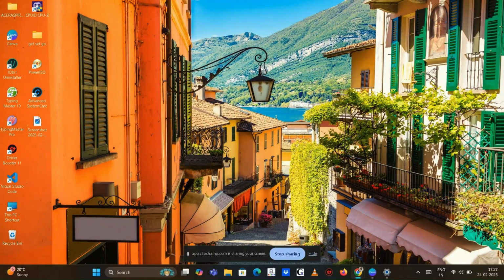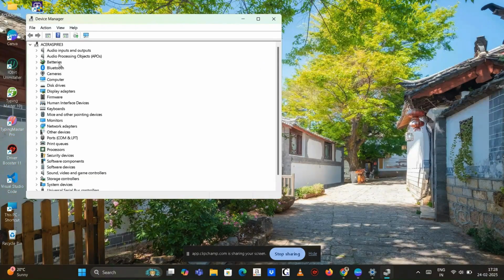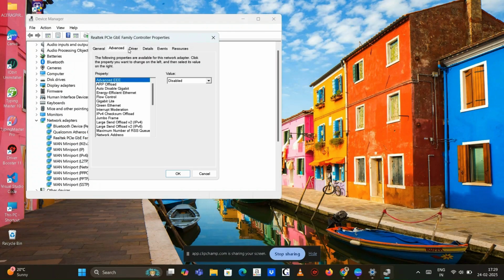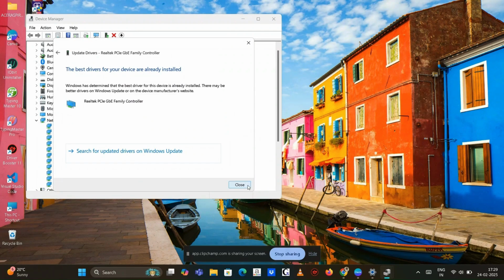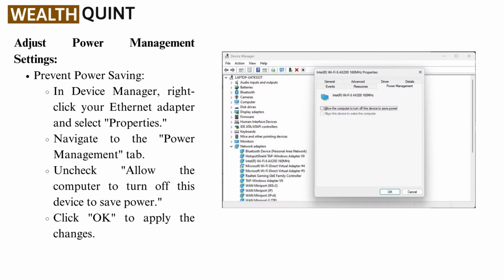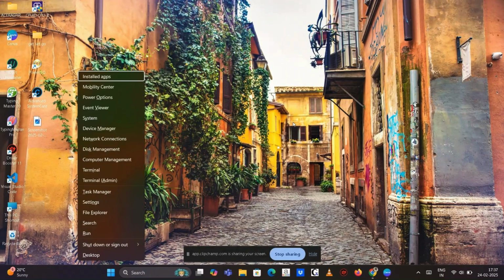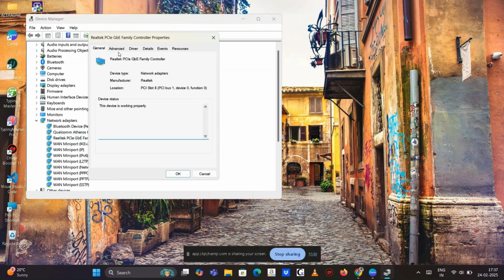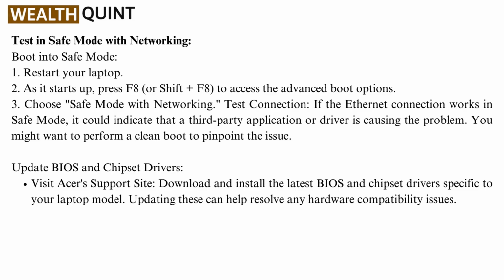How To Fix ACER Laptop Ethernet Port Not Working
In This Video, We’ll Guide You Through The Steps To Troubleshoot And Fix Your ACER Laptop's Ethernet Port If It's Not Working. Whether It's A Hardware Issue Or A Software Glitch, We’ll Cover Everything You Need To Know To Get Your Connection Back Up And Running. Don’t Miss These Essential Tips!